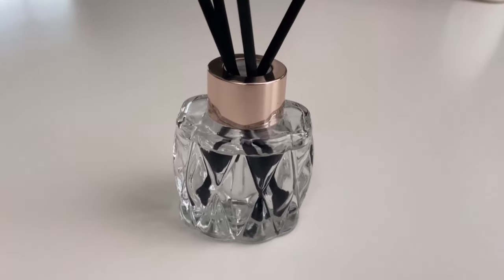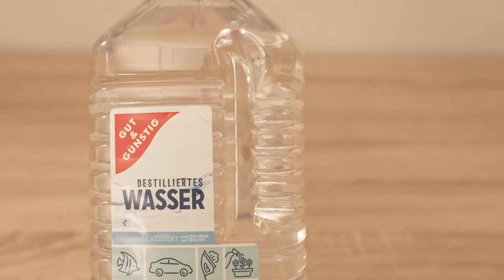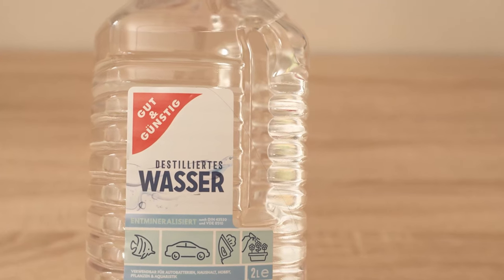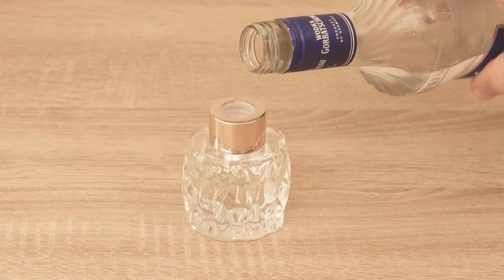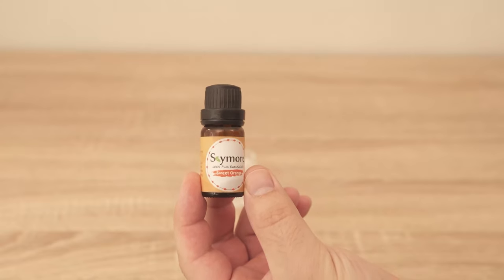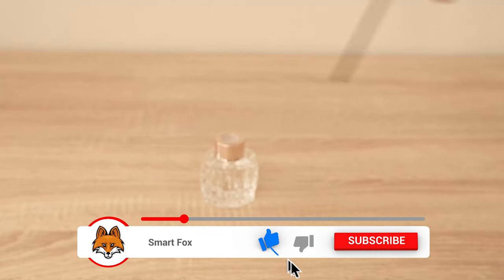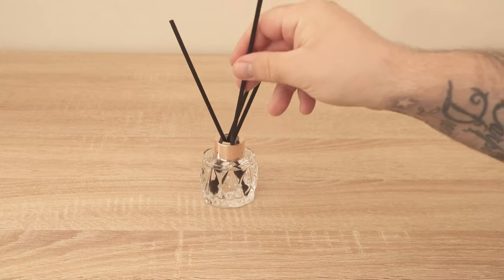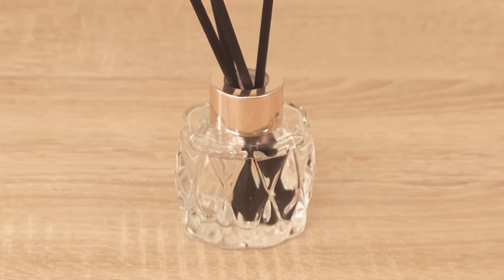THIS Room Fragrance costs 62$, I made it myself for 1$ 💥 (UNBELIEVABLY easy) 🤯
Have you ever bought an expensive room fragrance? - Here I show you how you can make it yourself much cheaper!

✅ Scent Bottles ➡️

Of course, you also want it to smell pleasantly fresh in your home. And maybe you have already bought one or the other room fragrance for this purpose. But many room fragrances are very expensive. However, they always smell so nice.

But in this video I'll show you how you can make a luxury room fragrance very easily yourself, for just a few cents. For this you need a fragrance bottle. Then distilled water and an odorless alcohol.

Put 90% water and 10% alcohol in your container. After that, you then dump a few drops of an essential oil into your jar. And the room fragrance is ready. Place it somewhere in your home and it will always smell nice!

Try this trick but also with you necessarily times.